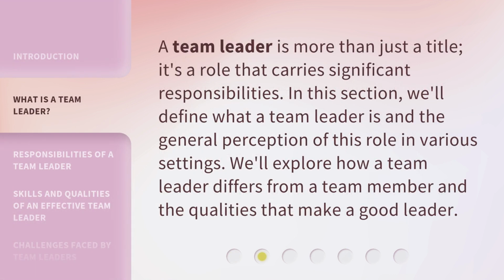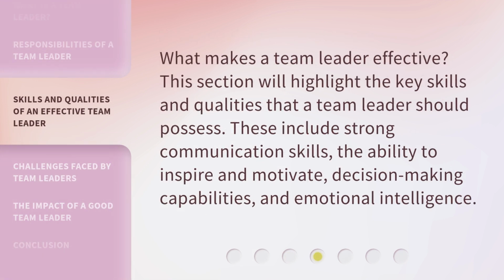Understanding the Role of a Team Leader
Mastering the Art of Team Leadership • Discover the essential skills and strategies to excel as a team leader and drive your team towards success. Learn how to motivate, inspire, and effectively communicate with your team members to achieve optimal results. Gain valuable insights into the role of a team leader and unlock your full leadership potential.

00:00 • Introduction - Understanding the Role of a Team Leader
00:33 • What is a Team Leader?
00:56 • Responsibilities of a Team Leader
01:21 • Skills and Qualities of an Effective Team Leader
01:42 • Challenges Faced by Team Leaders
01:59 • The Impact of a Good Team Leader